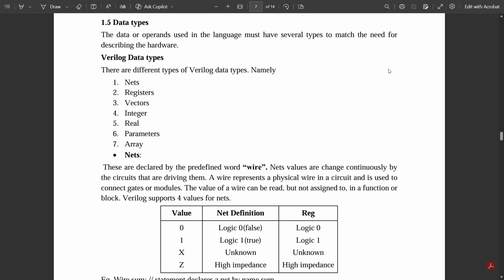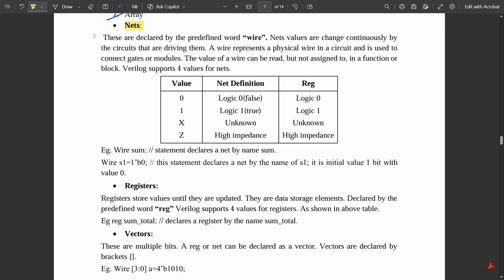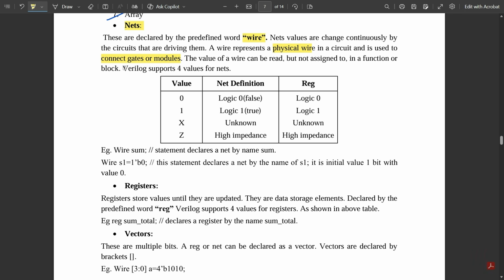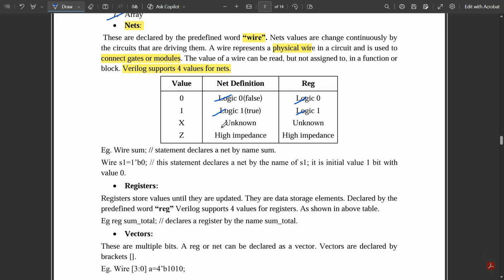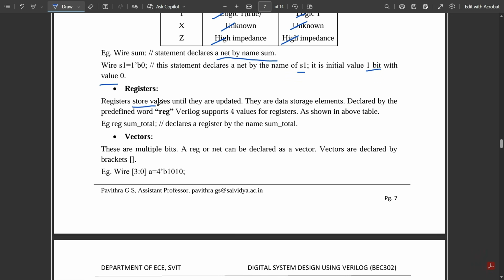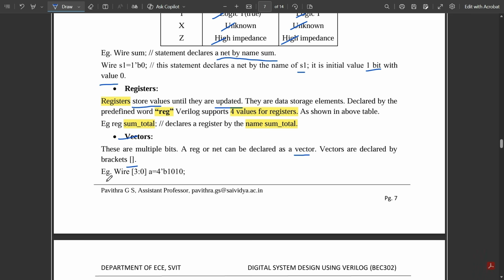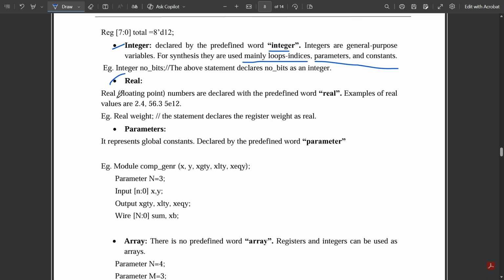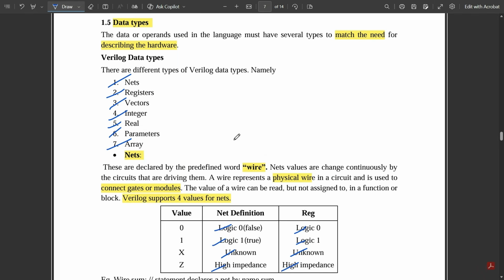3 VERILOG DATA TYPES nets,registers,vectors,integers,real,parameters